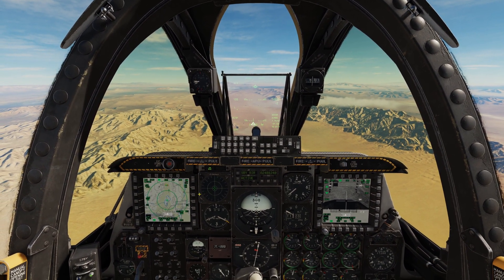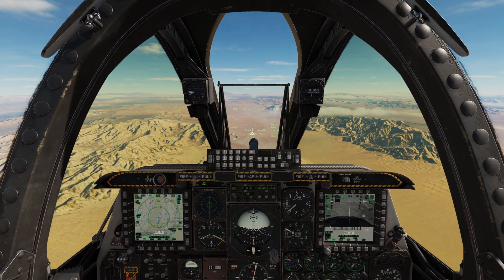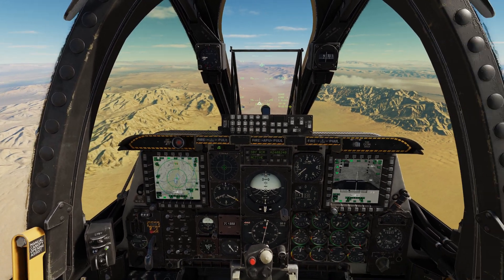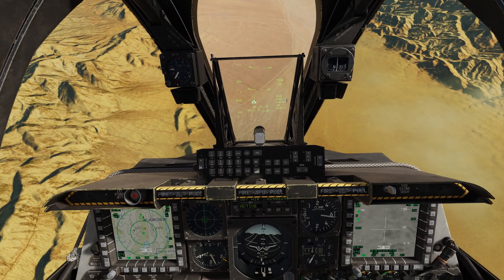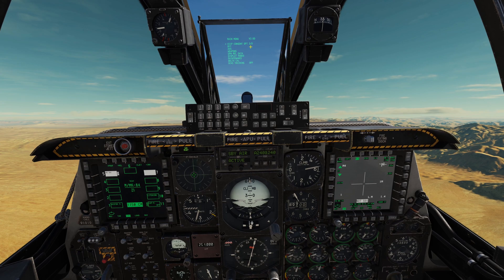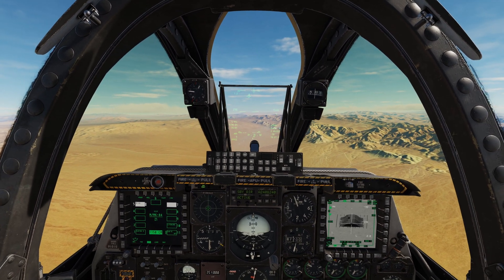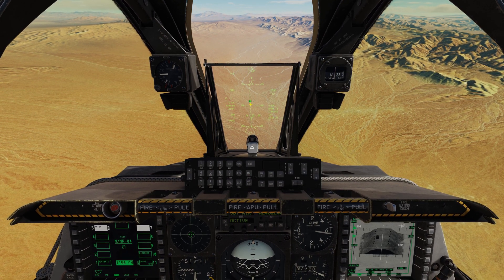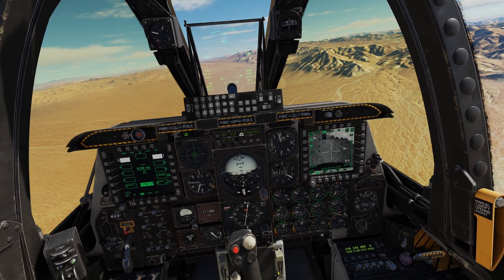How to use CCIP-CR Consent Release Mode in an A-10 - DCS Tips & Tricks, in 4K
In this video, I'll show you how to use CCIP-CR, otherwise known as "Consent Release" mode, to allow you to use a hybrid approach when dropping dumb bombs.  You get the benefits of having the A-10's computer drop the bomb for you, even if it's below your view, while retaining the ability to quickly fire at targets of opportunity.  It will even abort the drop if you're too far off your intended target.  Cool stuff!

Also, please note as I don't think I was clear enough in the video - you hold the release button down the whole time from first placing it on target until the airplane releases the bomb for you.  If you let go, it'll reset your pipper position which will ruin your bombing run.

Doing tutorials, even uploading videos, is new to me. Please bear with me as I learn. Also, if there's a DCS tutorial you'd like me to make, put it in the comments.

00:00 - Intro
02:25 - Traditional CCIP
04:20 - CCIP-CR Setup
05:54 - CCIP-CR Bombing Run